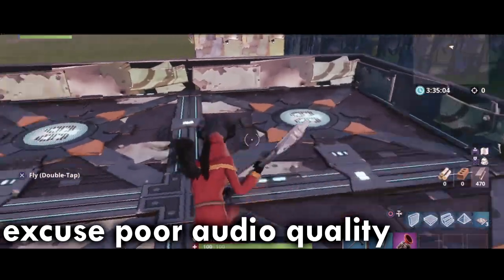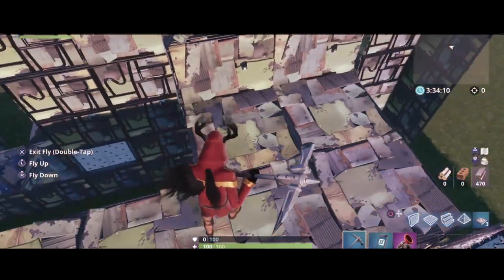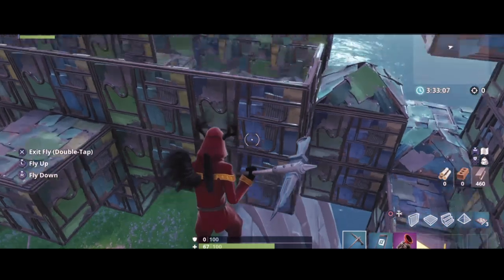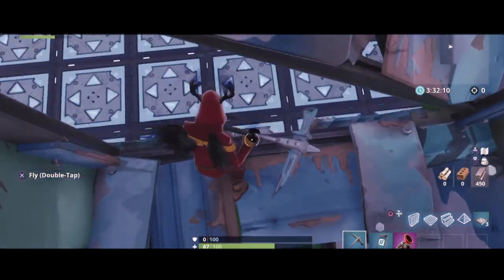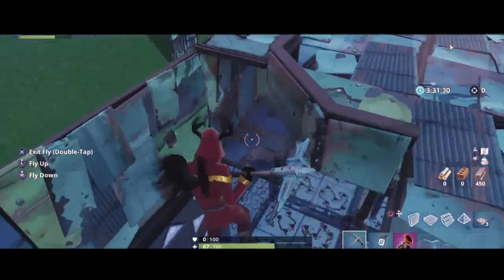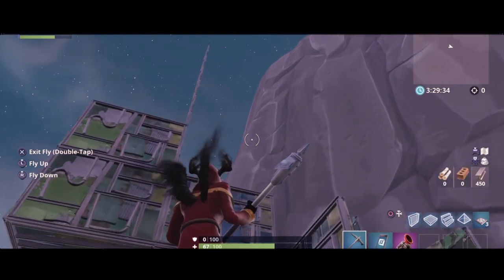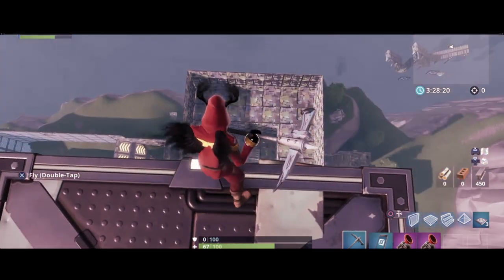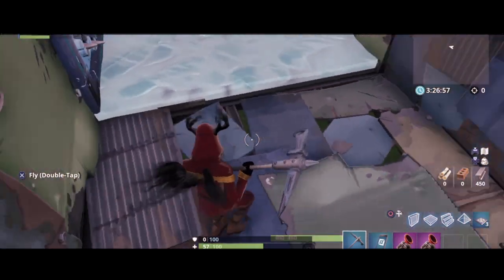Fortnite Creative Mode - Huge Parkour Map Showcase By CptKungFu (Deathrun)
Hey guys, I made this insane Fortnite Creative parkour. It's quite big and has some surprises that you'll have to discover for yourself!

In this video I showcase the entire parkour without giving away its secrets. For some parts I do not show you how to complete them as you'll have to discover how yourself!

Code: Uh oh! I do not have a code for this map, because only popular maps and people that have creator codes from Epic Games are able to share their maps with the world. Help me get a code by sharing this with Epic employees or with friends so that hopefully (fingers crossed) it becomes popular and an Epic employee takes notice and gives me a code. Thanks!